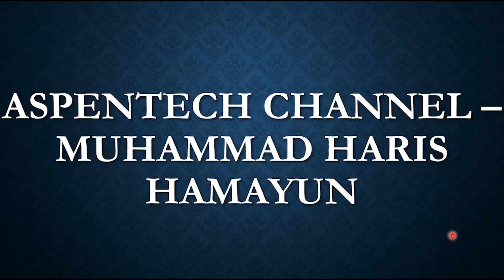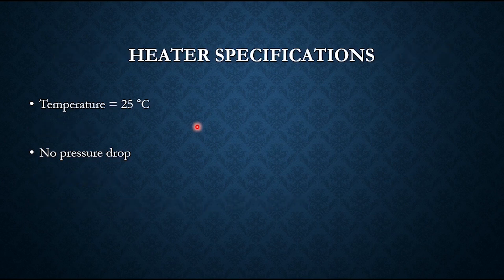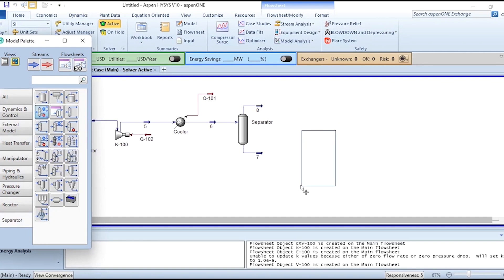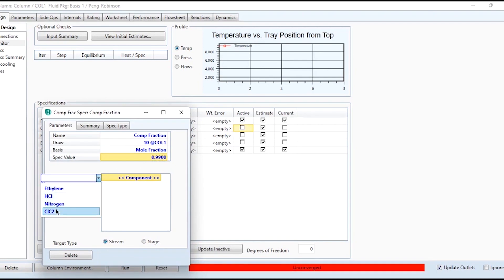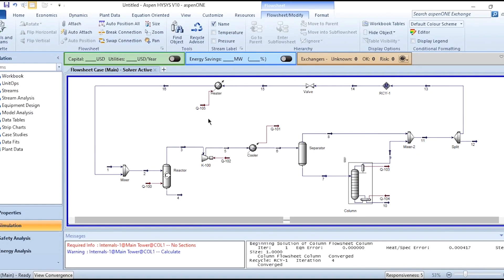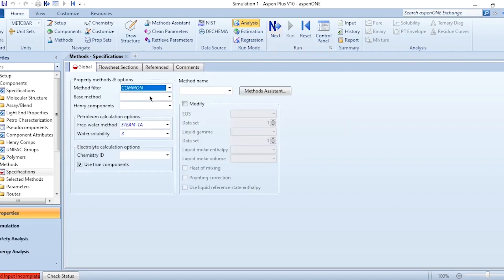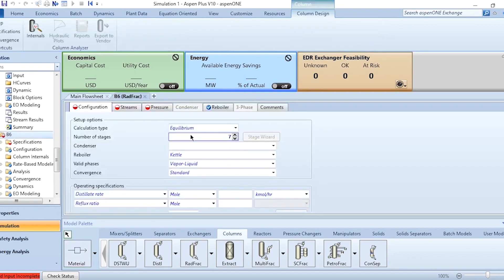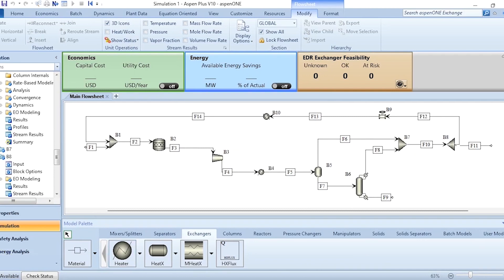Production of Ethyl Chloride - Simulation activity using Aspen HYSYS and Aspen Plus - Combined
Hello everyone. Aspentech channel has brought another exciting video for its valuable viewers. In this lecture, the process to produce ethyl chloride is simulated, both using Aspen HYSYS and Aspen Plus. Please click on the bell icon to get all updates related to this channel.